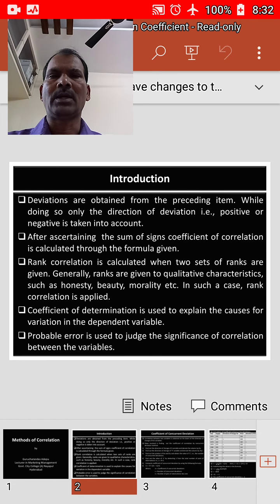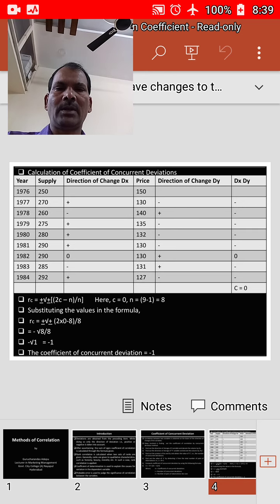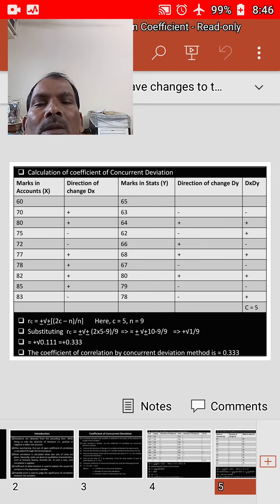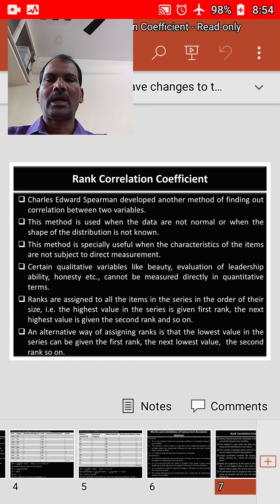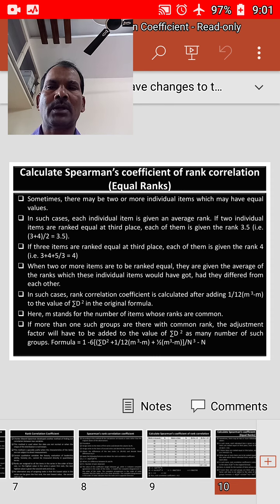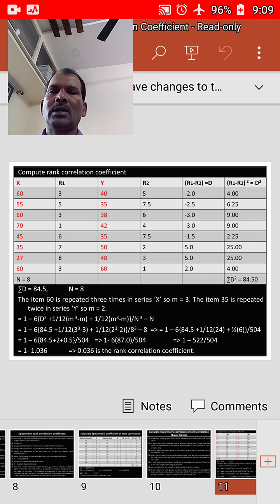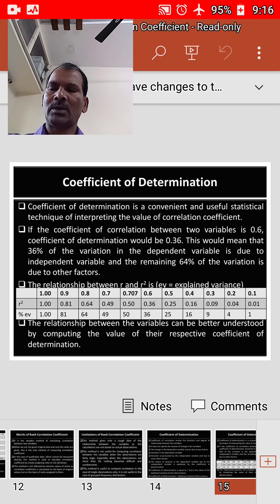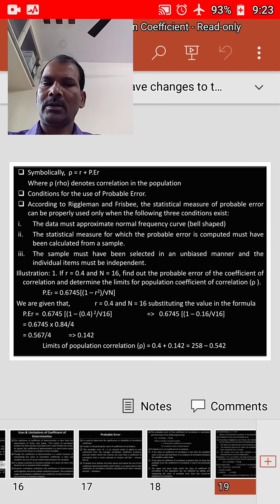August 18, 2020